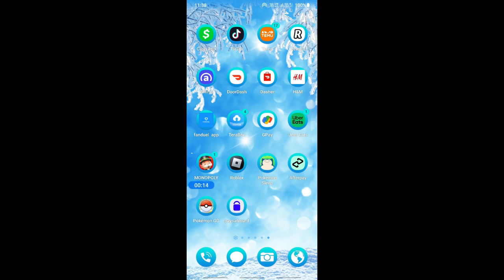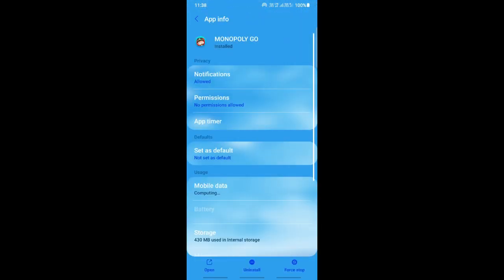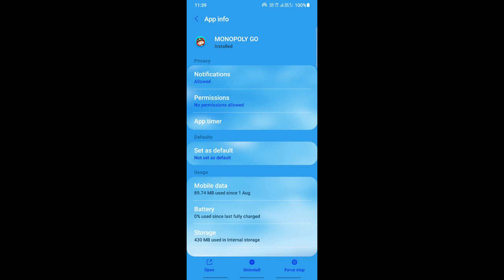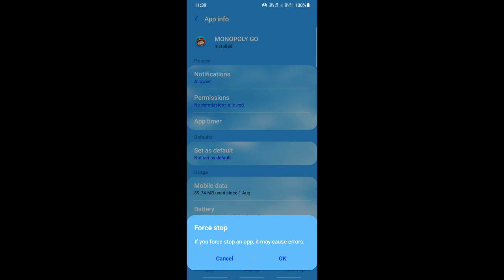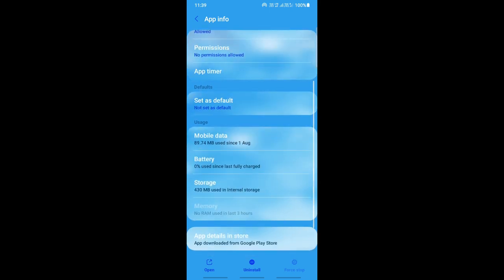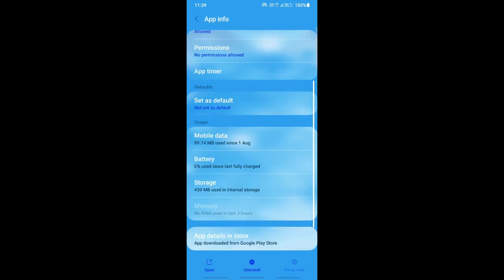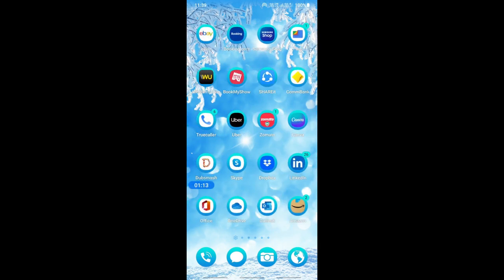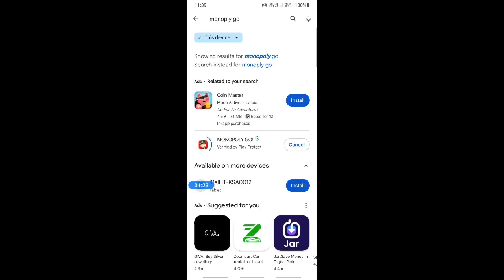How to Fix Monopoly GO not Compatible with this Device (Best Method)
How to Fix Monopoly GO not Compatible with this Device. In this video I'll show you How to Fix Monopoly GO not Compatible with this Device.